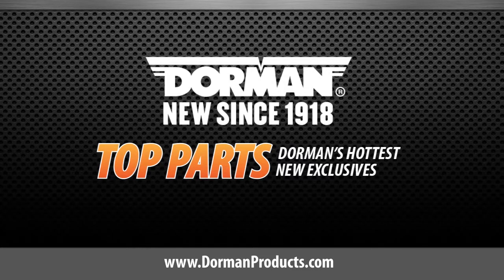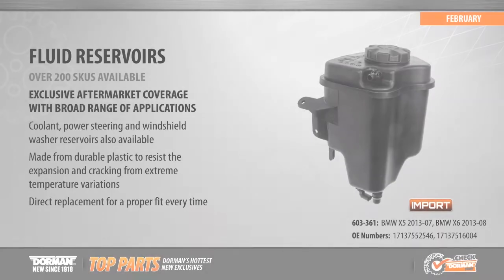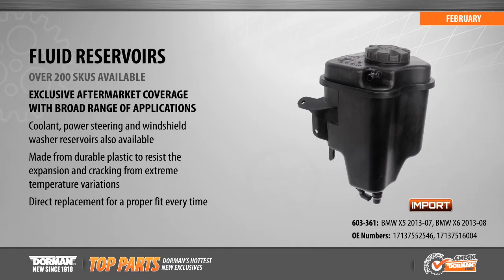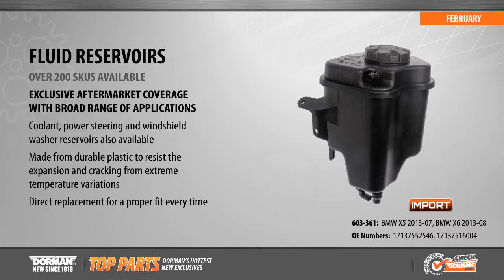Highlighted part: coolant reservoir for select BMW X5 & X6 models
Pressurized Coolant Reservoir
Application Summary: BMW X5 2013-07, BMW X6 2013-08

This replacement engine coolant reservoir is manufactured from premium plastic to withstand the stresses of underhood heat and engine vibration. It is thoroughly tested to ensure optimum fit and performance on specific vehicle applications.